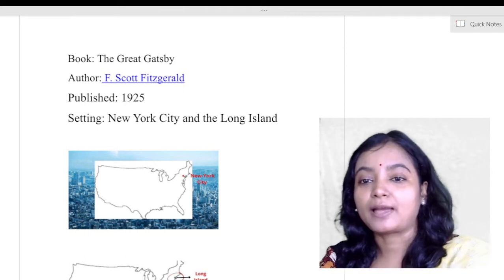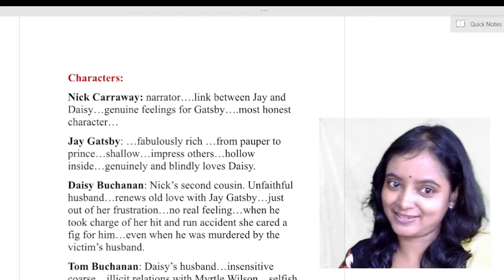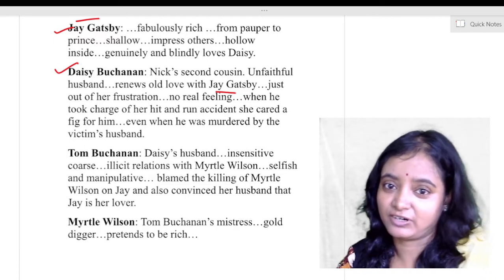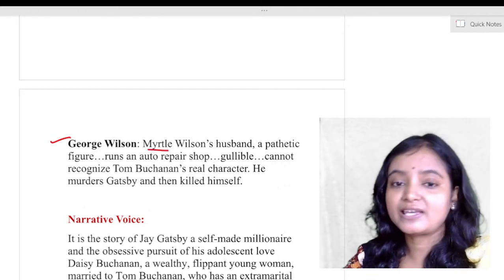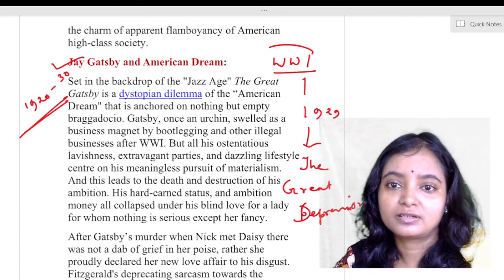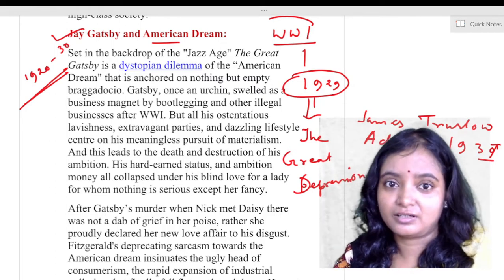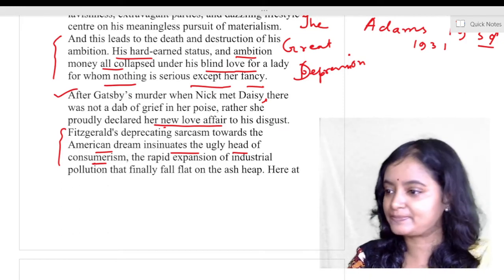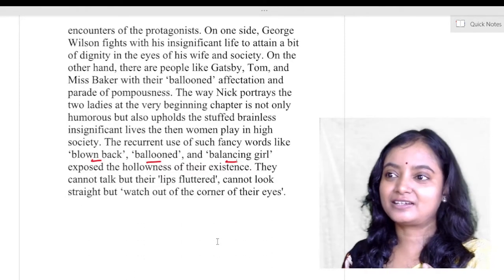English Literature The Great Gatsby, Novel, F. Scott Fitzgerald